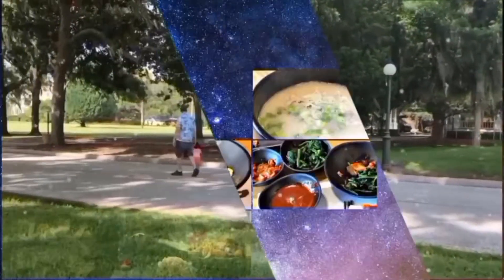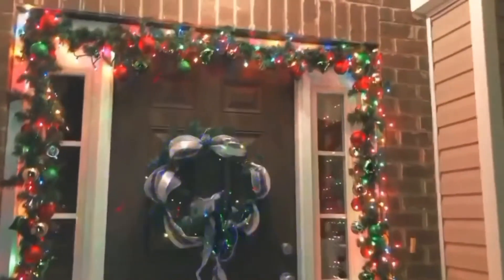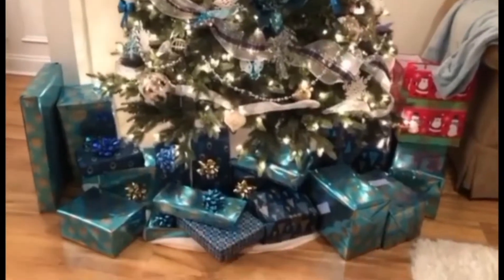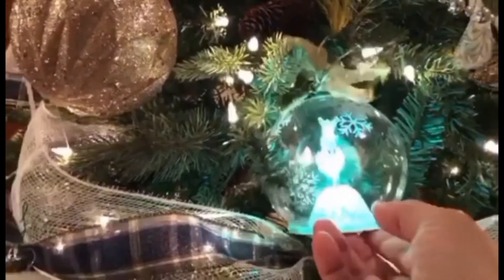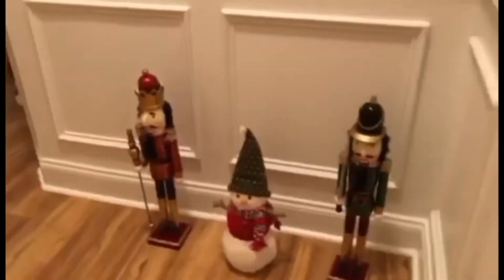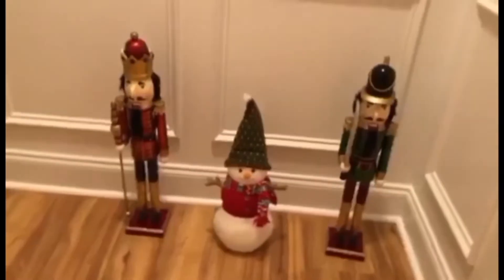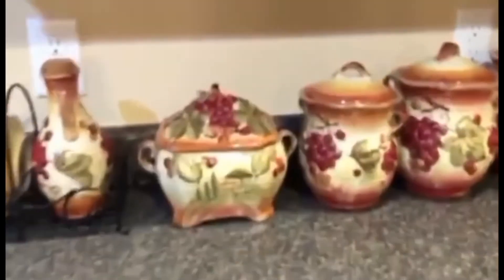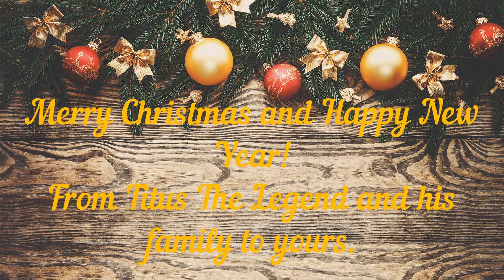Our Christmas decoration 2020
Blue christmas Tree,